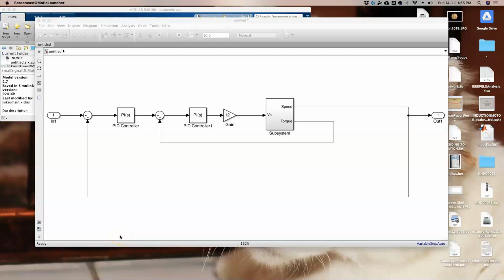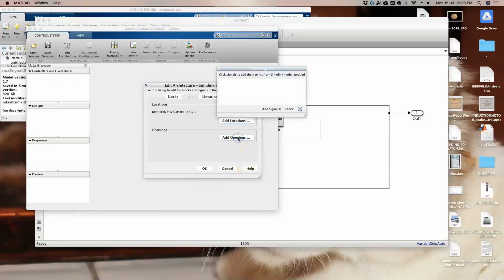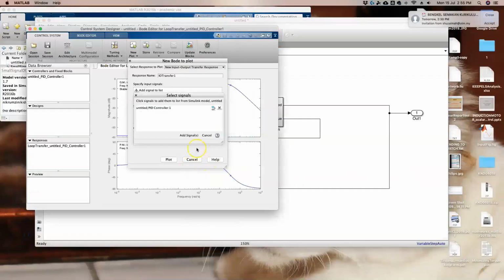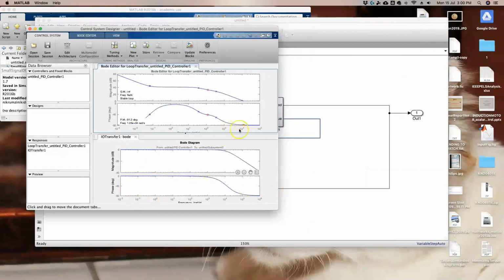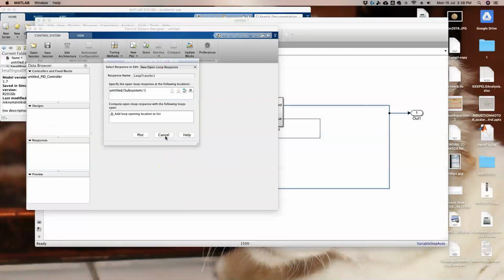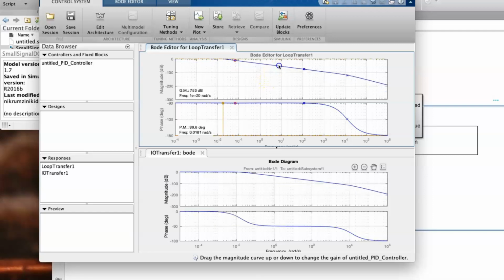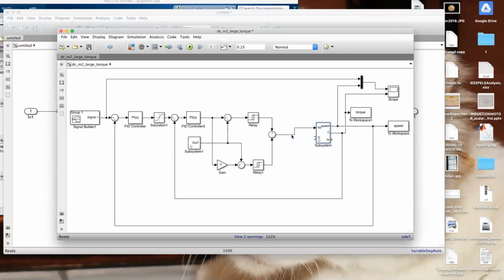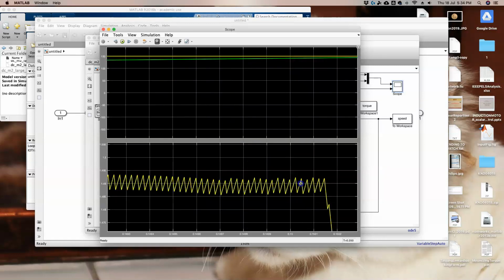Designing PI controllers for a cascade control DC motor drive with speed and torque loop - part 2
This video tutorial showed you how to design the PI controllers (torque and speed) of a cascade speed control of DC motor drive. In this part of the tutorial, the controllers are designed using controlSystemDesigner tool in SIMULINK. The control system consists of outer speed and inner torque loops. The averaged, linearized model are developed using SIMULINK blocks.